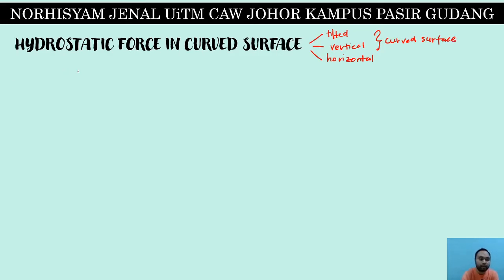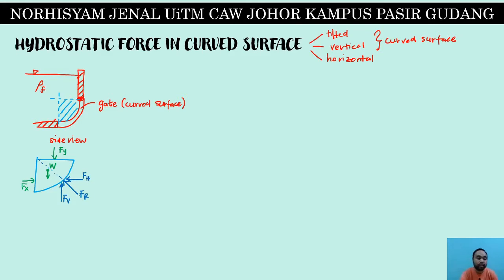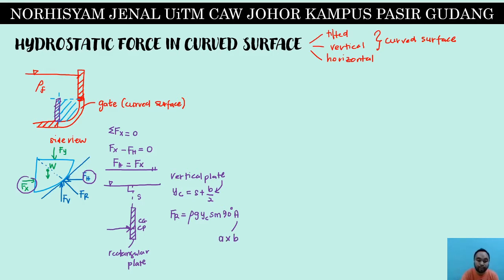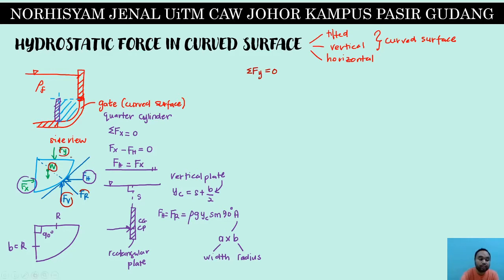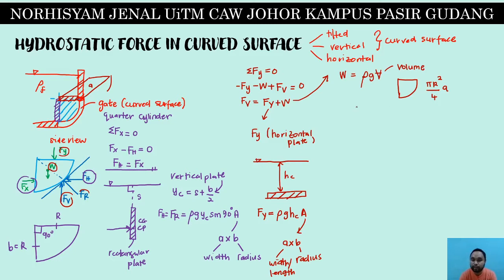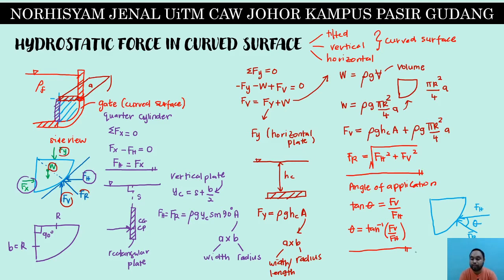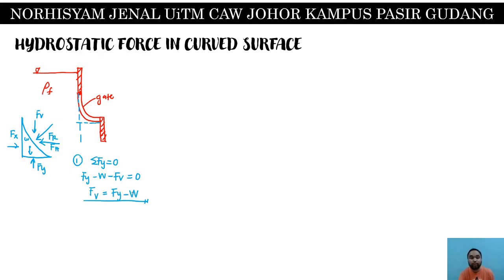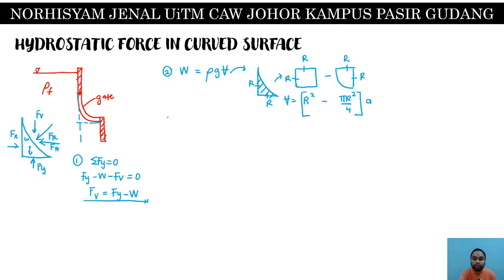Fluid Statics: Hydrostatic Force on Curved Surface (Theory)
I keep on mispronouncing the subchapter. It should be Hydrostatic Force 'on' Curved Surface, and not 'in'.